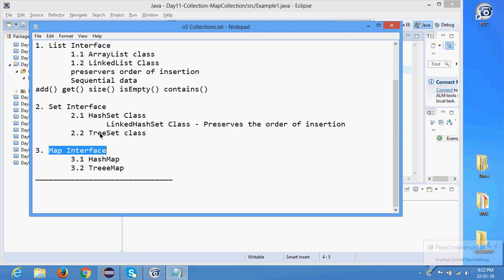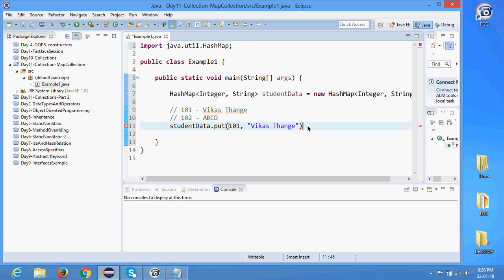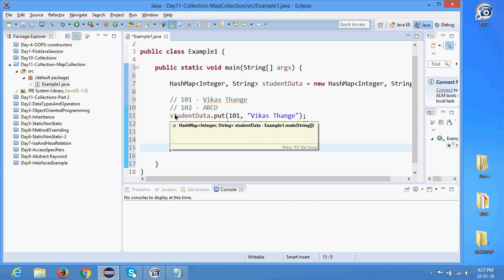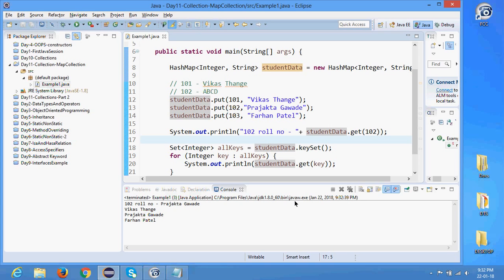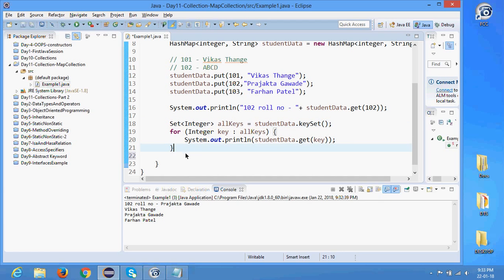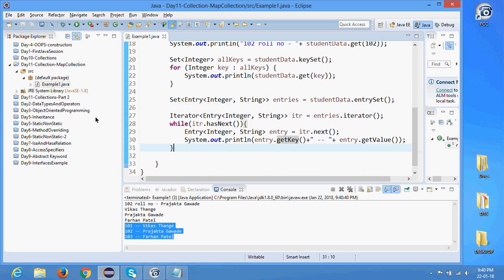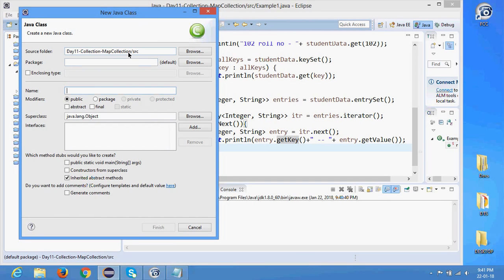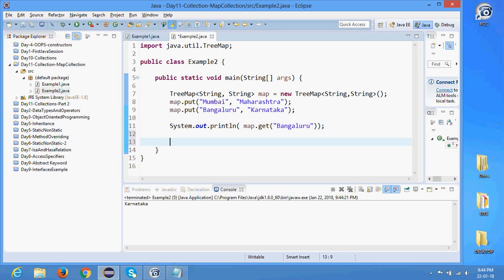O3 Day 12 - Collections 3 - Map, HashMap and TreeMap collection